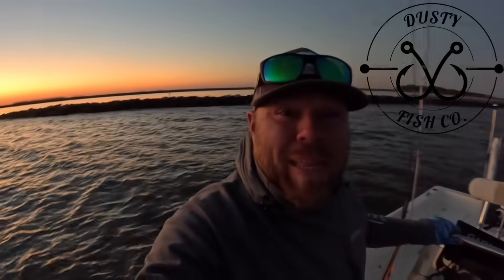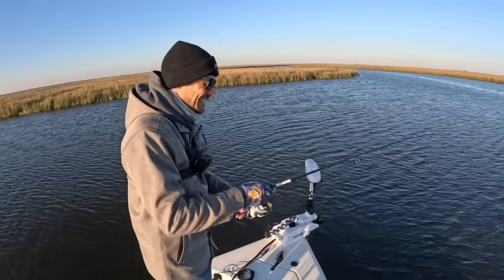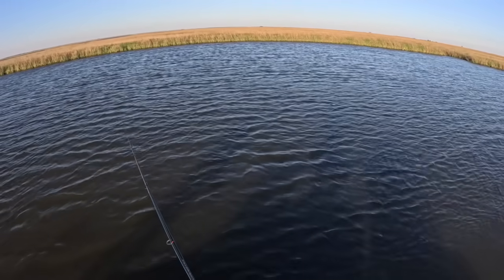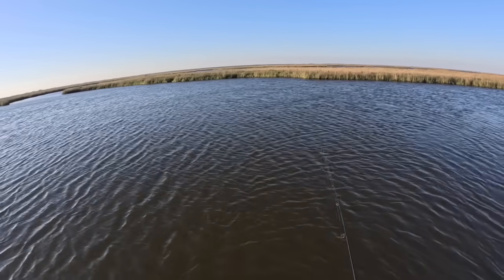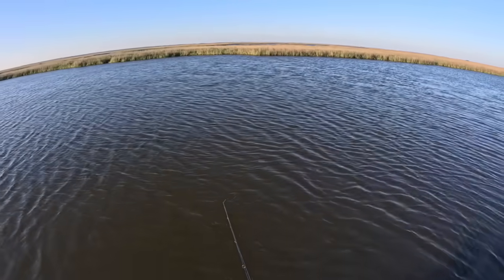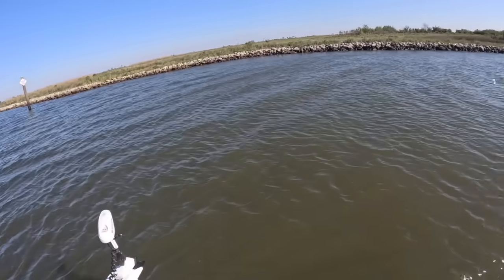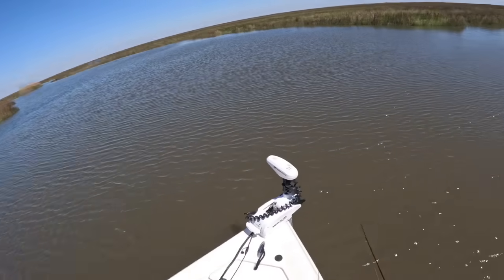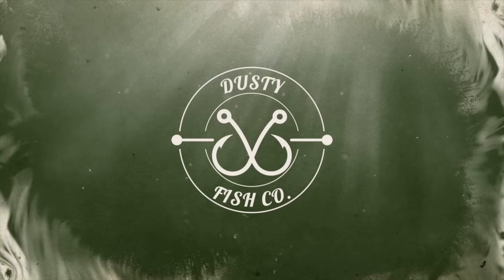What NOT TO DO, When fishing!!!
Watch as  I travel back to Louisiana for the toughest day of fishing I've ever had in that state!